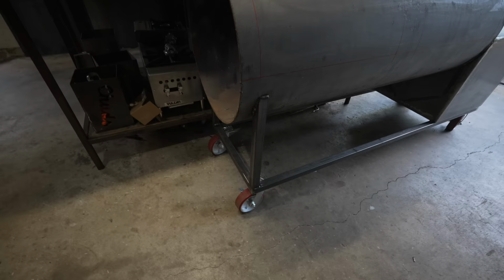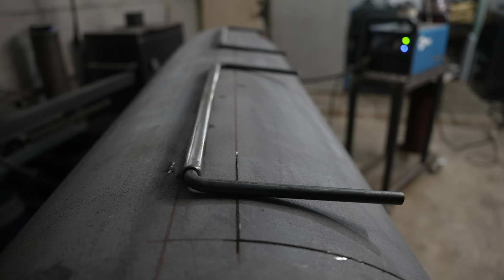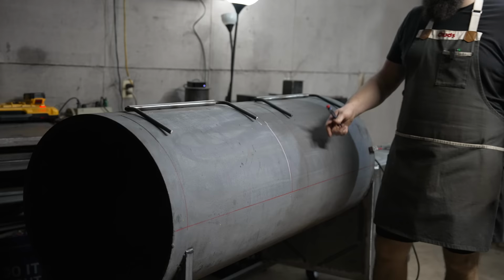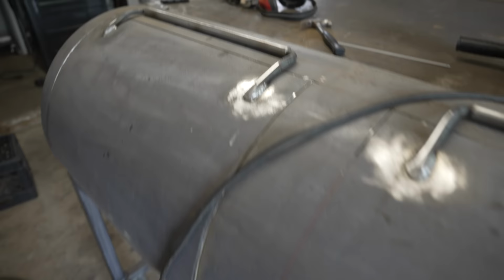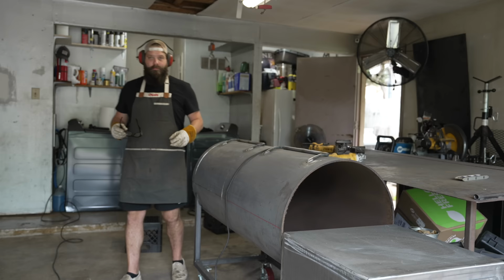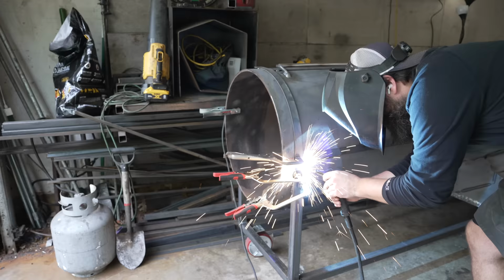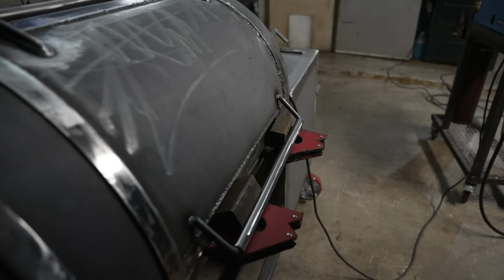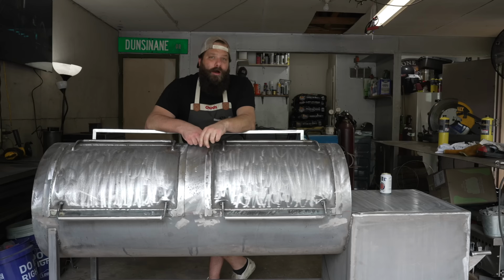How To Build a Reverse Flow BBQ Smoker Ep. 4 | Chuds BBQ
Pots & Pans
►Made In Stainless Clad Set

Knives
►8" Chef’s Knife
►Boning Knife
►Bone Saw

Appliances
►Weber Kettle
►Deep Fryer
►Kitchenaid Mixer
►Food Processor

Ingredients
►Chud Rub and 16 Mesh Black Pepper
►Wagyu Tallow
►Dough Conditioner
►High Temp Cheese
►Pink Salt
►Sodium Citrate
►Hog Casings
►Sheep casings

►Pepper Cannon
►Flame Thrower
►Fire Blower
►Cold Smoke Generator
►Injector
►Scale
►Rub Tub
►Burger Press
►Butcher paper
►Paper stand
►Cutting Board

Welding Tools
►Blowtorch
►Welder
►Angle grinder
►Grinder Blades
►Chop Saw
►Pipe Level